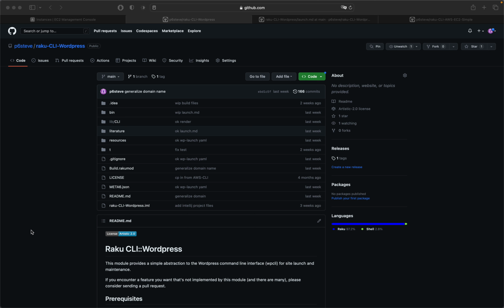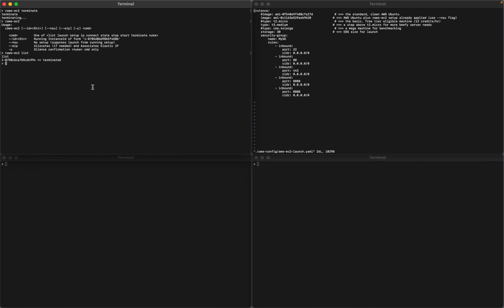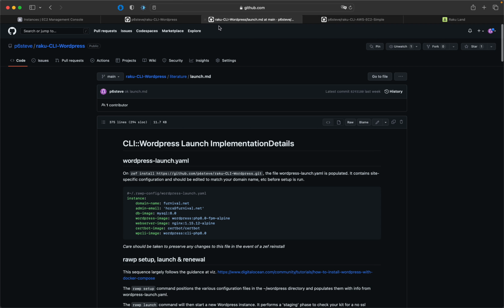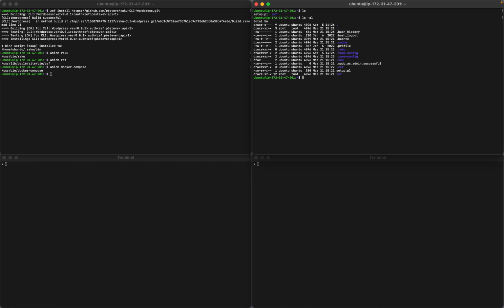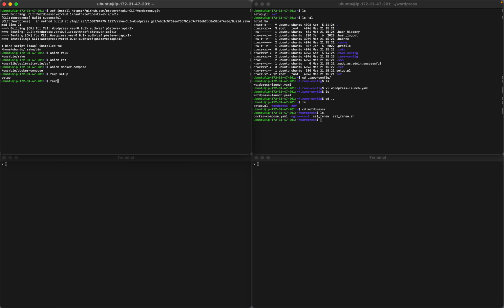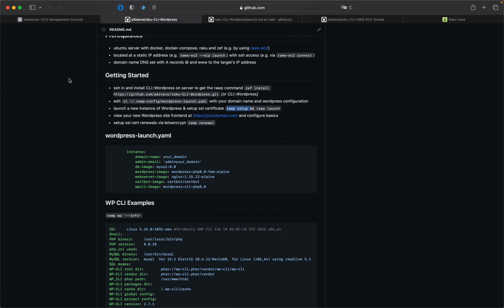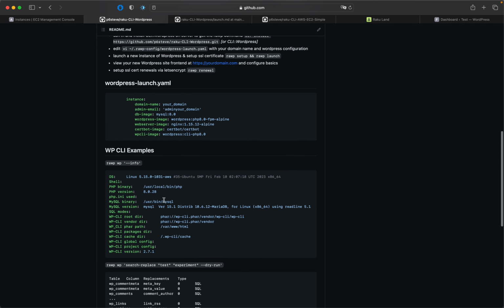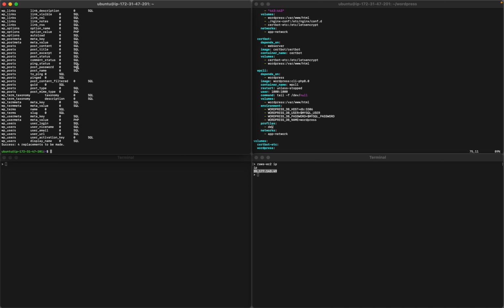Raku CLI Wordpress